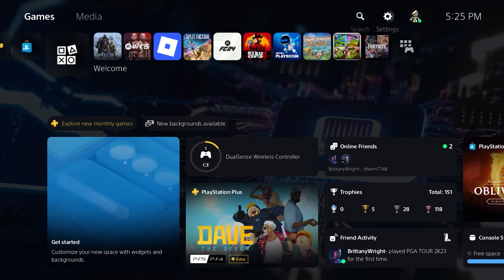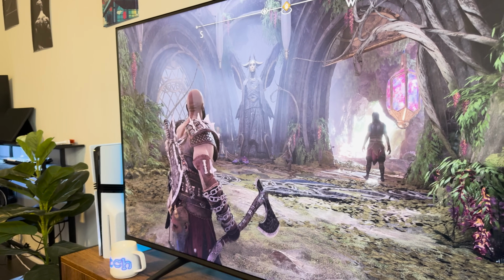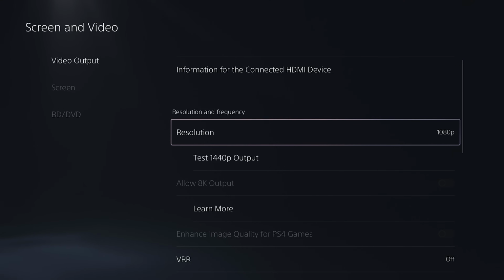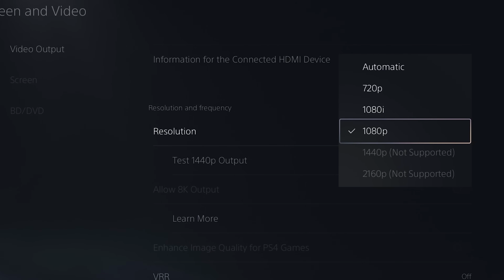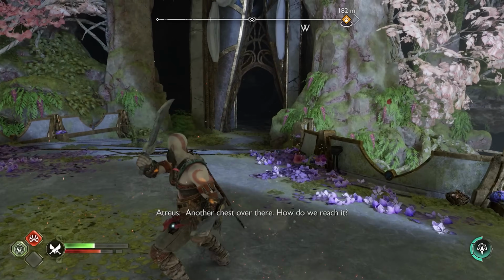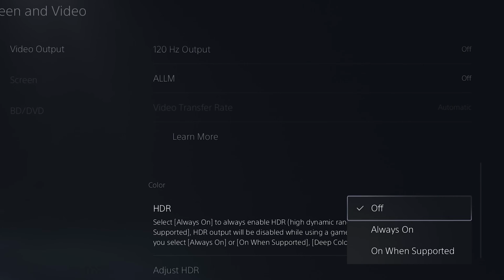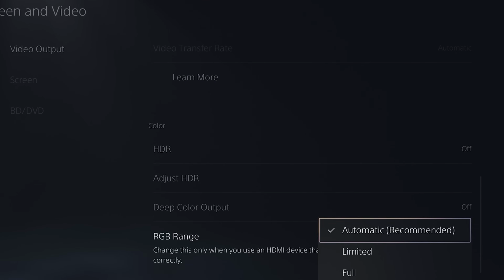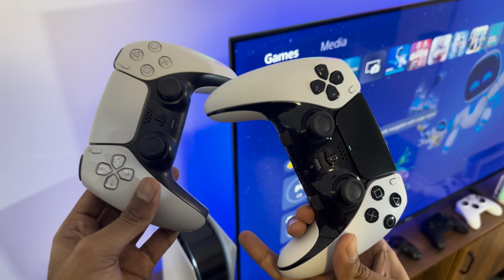Best PS5 Graphics Settings You Need to Try Now!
Buy the PixelMug -

Unlock the best PS5 graphics settings to take your gaming experience to the next level! In this video, I’ll walk you through the ultimate PlayStation 5 settings you need to boost visual quality, maximize frame rates, and get smoother gameplay. Whether you’re trying to figure out how to get 120 FPS on PS5, how to enable VRR (Variable Refresh Rate), or just want to know how to get better graphics on your PS5, this guide covers it all with the latest system update.

I’ll show you how to:
 • Set up 4K resolution for sharper visuals
 • Enable 120Hz refresh rate for ultra-smooth gameplay
 • Optimize VRR and ALLM for reduced input lag and screen tearing
 • Properly configure HDR settings for the best dynamic range and color
 • Avoid common mistakes that hurt PS5 graphics performance

Whether you’re gaming on a 4K TV, a high-end monitor, or just want the smoothest experience possible, these settings will help you get the most out of your PS5 hardware. Perfect for titles like Call of Duty, Fortnite, Spider-Man 2, and more!

If you want to know how to make PS5 look better on any TV, or the best way to improve PS5 resolution and performance, this is the video for you.